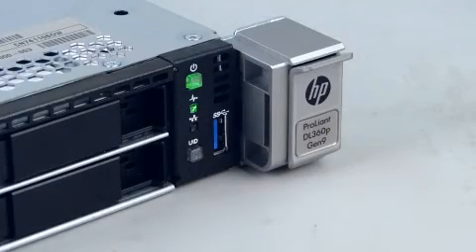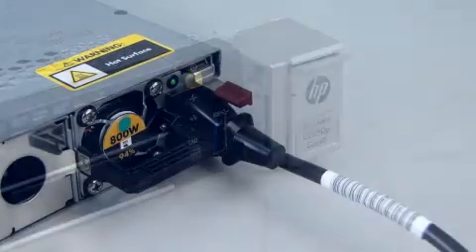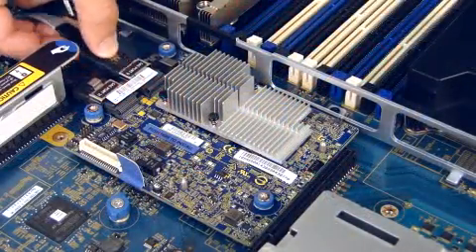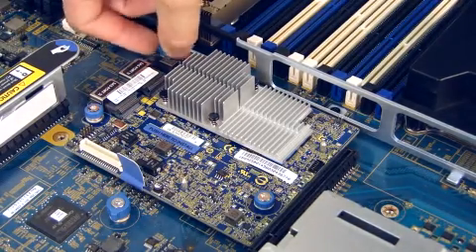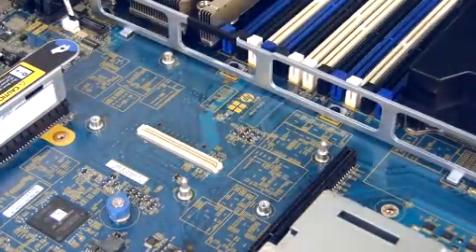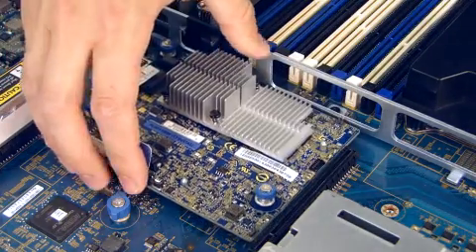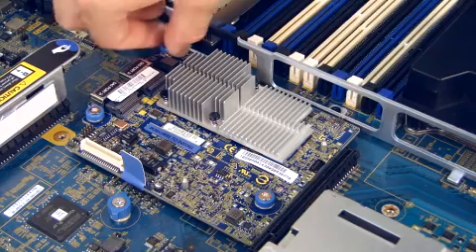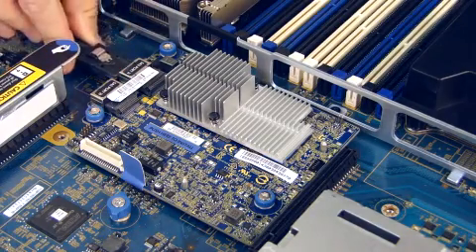HP ProLiant DL360 Gen9 Server Remove Replace HP Smart Array Controller